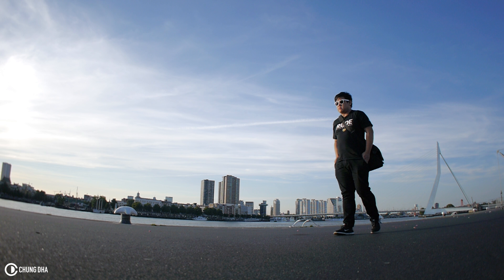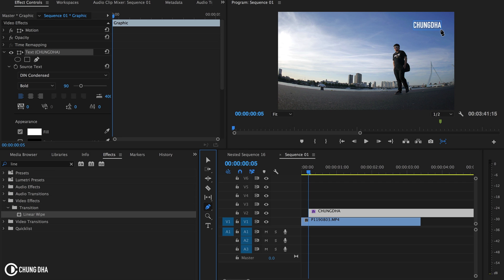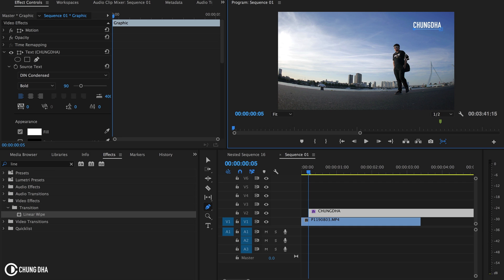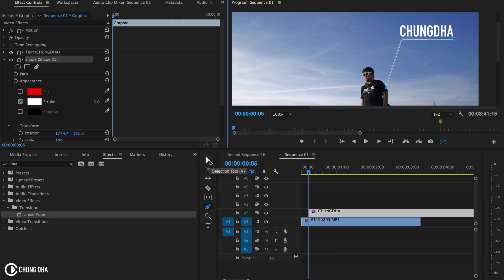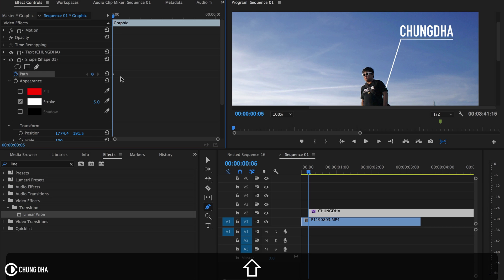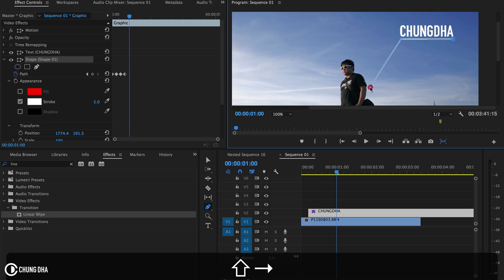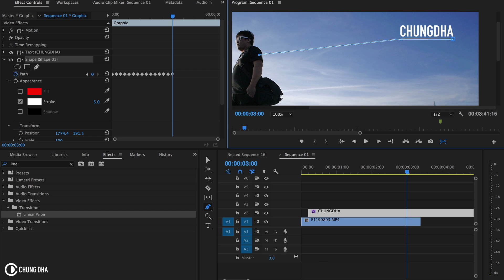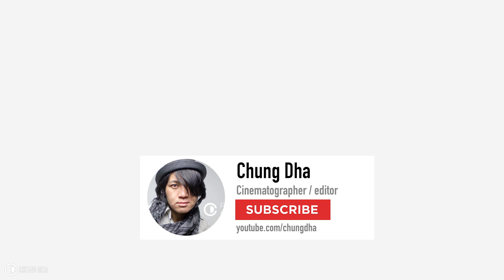Premiere Pro Call Out Tracking Tutorial by Chung Dha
In this video tutorial I am showing you how to make an Call Out Tracking effect inside of Adobe Premiere Pro CC2017 using the new essential graphics pen tool to make a text call out.